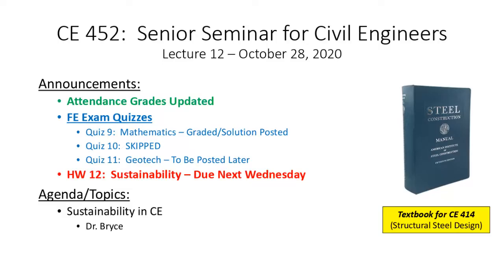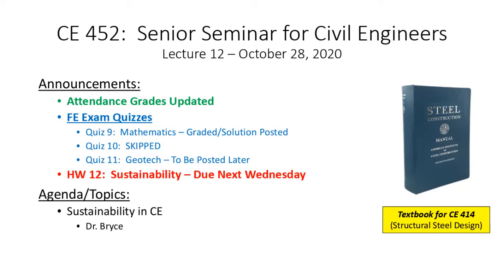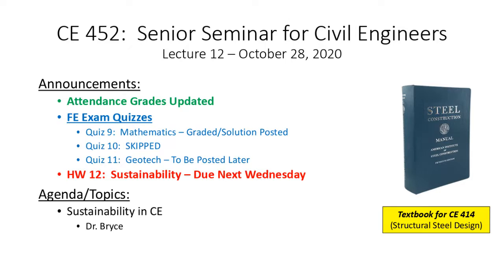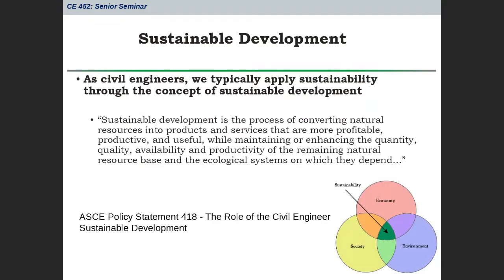CE 452 Lecture 12: Sustainability in Civil Engr. [Guest Lecturer: Dr. James Bryce] (2020.11.11)